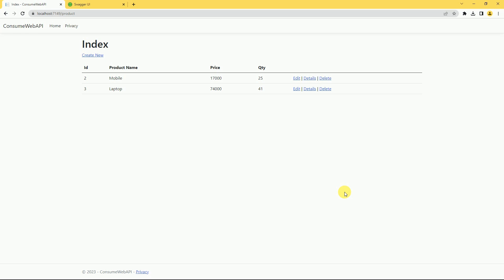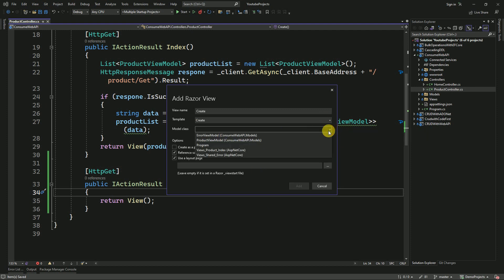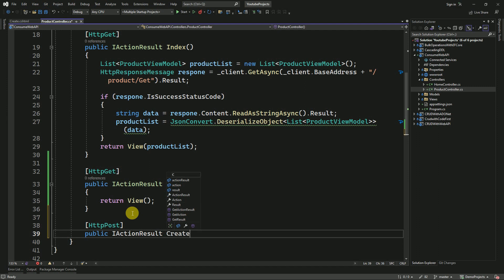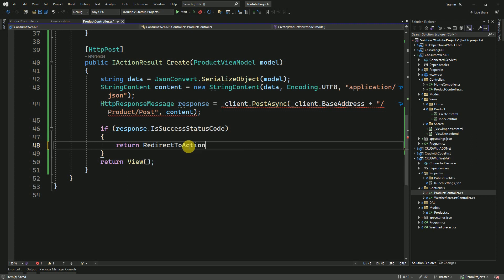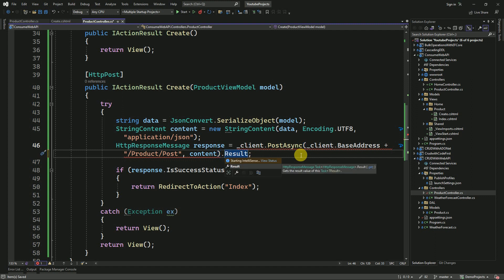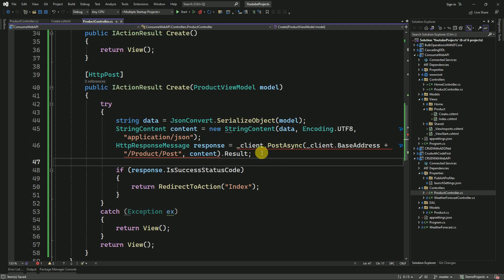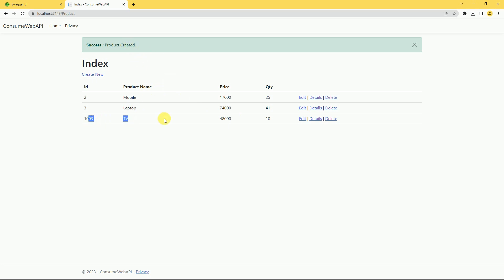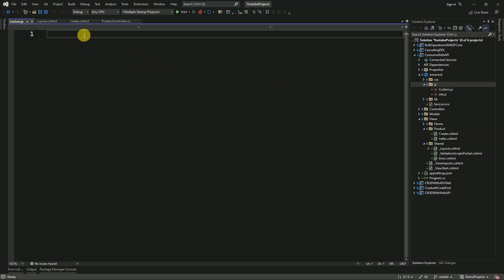🔌 How to Consume Web API in ASP.NET Core MVC | 📡 Consuming Web API | Insert Data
In this tutorial, you'll learn how to consume a Web API in an ASP.NET Core MVC application and insert data using ASP.NET Web API. We'll walk you through the process of sending POST requests to insert data into an API, handling the response, and binding the data to your application. This guide is perfect for developers looking to integrate Web APIs and perform data insertion in their ASP.NET Core MVC projects!

insert data with web api